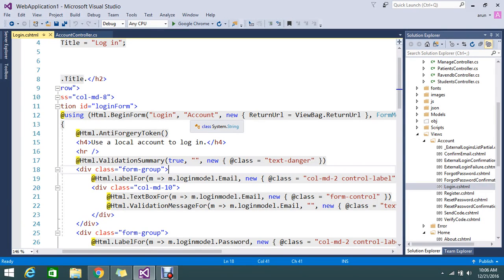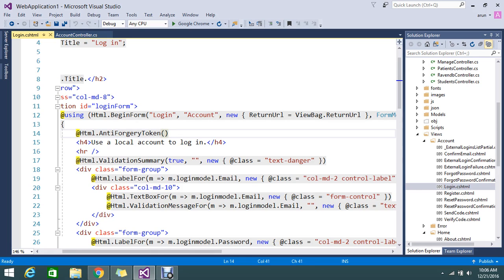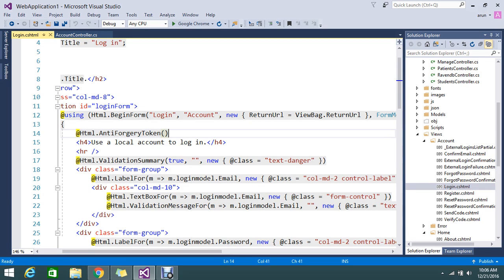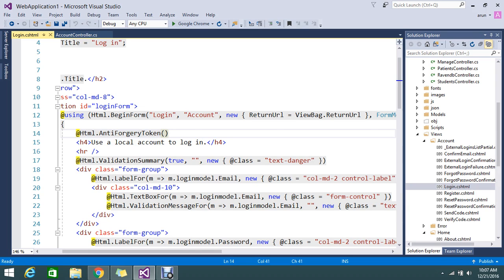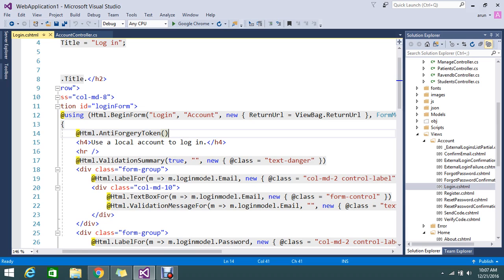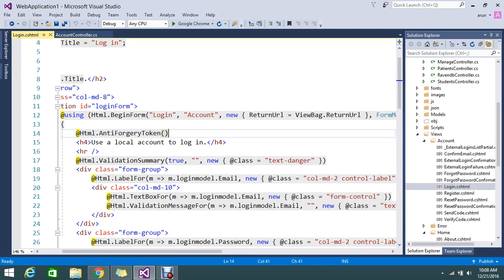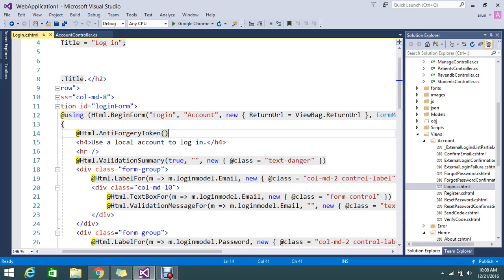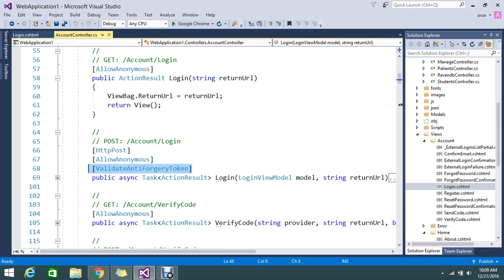ValidateAntiForgeryToken purpose, explanation and example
May be you like this